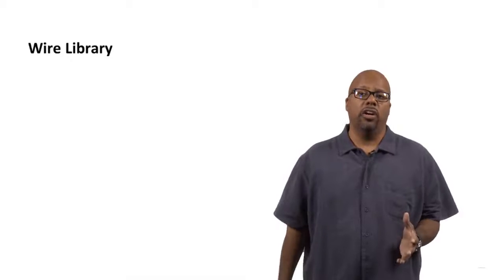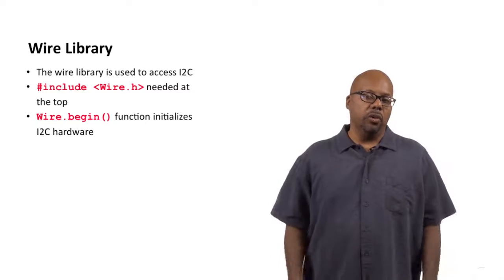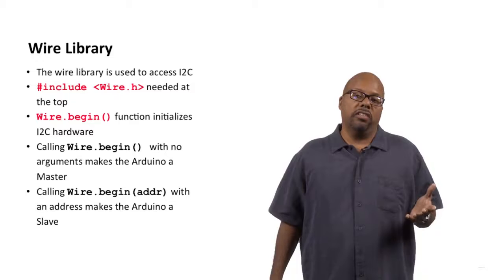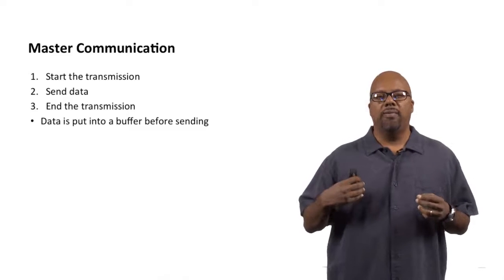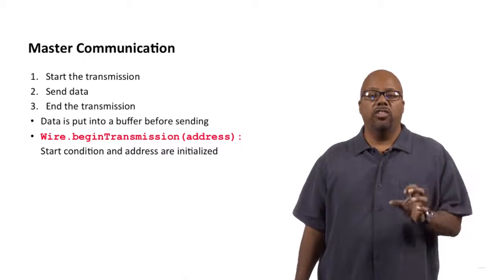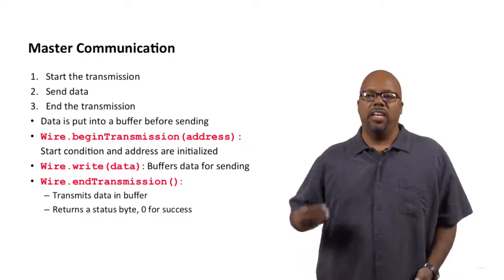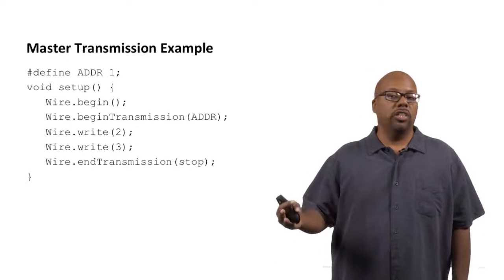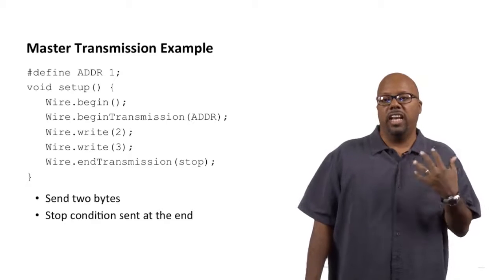Lecture 3.1 - Wire Library - Interfacing with the Arduino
Link to this course:
Arduino senses the environment by receiving inputs from add-on devices such as sensors, and can control the world around it by adjusting lights, motors, and other actuators. In this class you will learn how and when to use the different types of sensors and how to connect them to the Arduino. Since the external world uses continuous or analog signals and the hardware is digital you will learn how these signals are converted back-and-forth and how this must be considered as you program your device. You'll also learn about the use of Arduino-specific shields and the shields software libraries to interface with the real world. Please note that this course does not include discussion forums.

Great course! You will learn much on Arduino projects and Arduino Shields.  This course earns my highest recommendations and is ideal for someone who wants to learn more on IoT.,If you are new or eager to learn about the Arduino, this course bring you up to speed. Though I played with Arduino little bit before this class, this class put me in right path.
This module introduces the use of software libraries with an Arduino sketch. One of the best aspects of the Arduino environment is that the use of good libraries allows a programmer to use complicated hardware without dealing with the complexity. The Arduino environment is supported by many libraries and this module examines the use of several of the more common libraries that allow the use of hardware peripherals in the microprocessor.